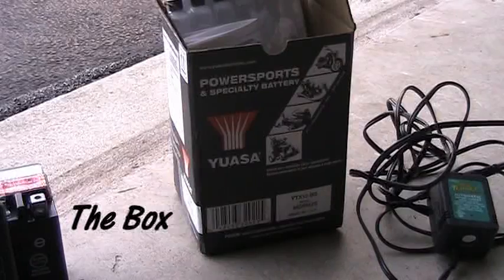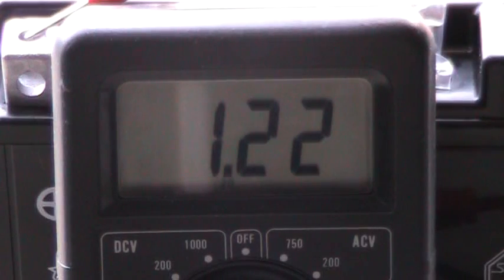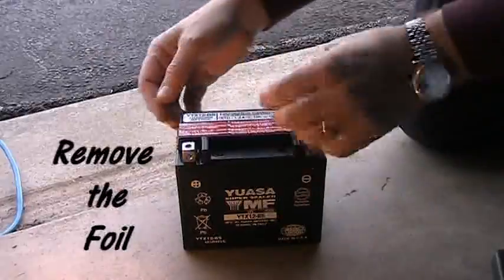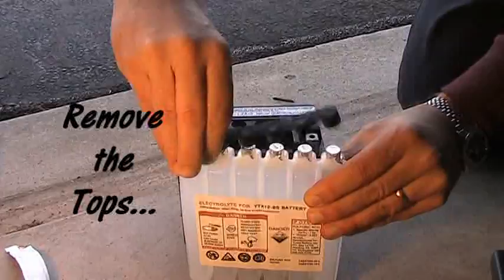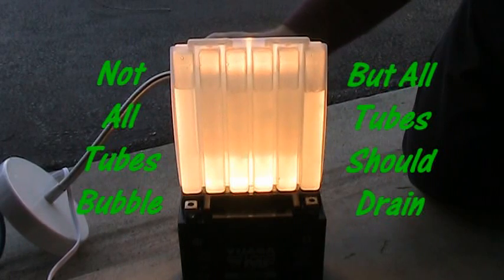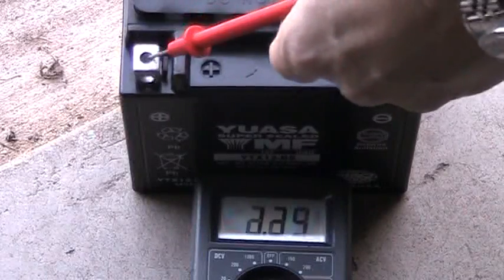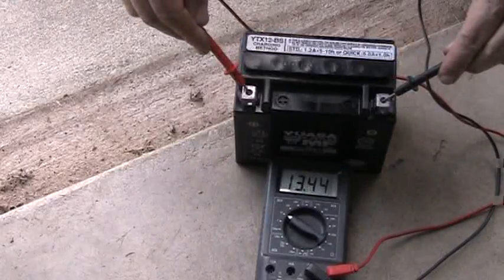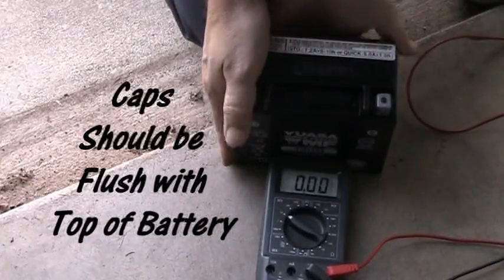Yuasa Battery Charge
Very simple video walking through the steps to setup a Yuasa YTX12-BS battery from box to fully charged.

Further info correcting my video from Rob (thanks Rob)

Hello,

I wanted to say that was a well made video about how to charge up a Yuasa Battery.. But, some of the info you give isn't correct. First , after you take it off the charger, you should wait at least 1-2 hours to let the battery rest before taking a voltage reading to make sure it's between 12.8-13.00 volts. Secondly, A flashing green on the battery tender you were using only indicates that the battery is greater than 80% charged. A steady green light is when it's fully charged. Thirdly, that brand of Battery Tender recommends when using it to charge a newly flooded battery that it should be left on the new battery for a minimum of 24 hours, in addition to whatever time it takes for the charger to get to the float stage. Here are some links to support what I'm saying.

Other than the minor mistake, I really like the way you made the video and how clear your instructions were. Plus you can't go wrong when using Rush as Background music..:-)
Ride Safe! - Rob